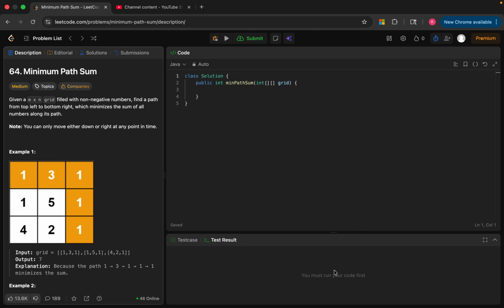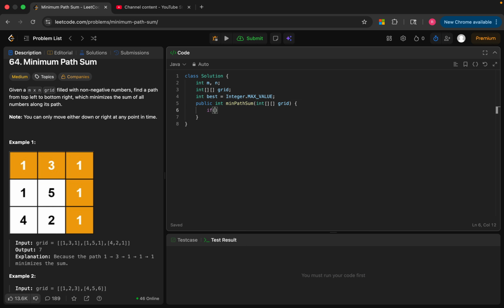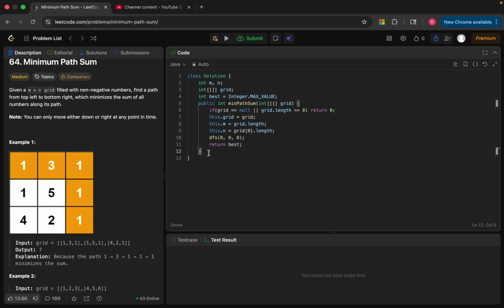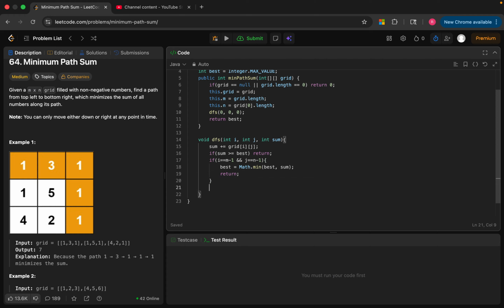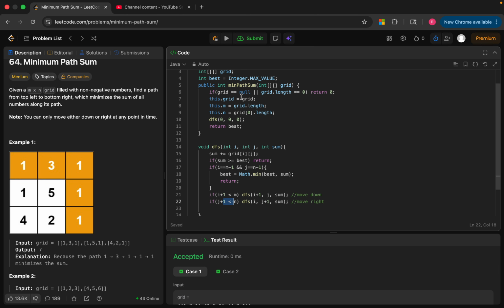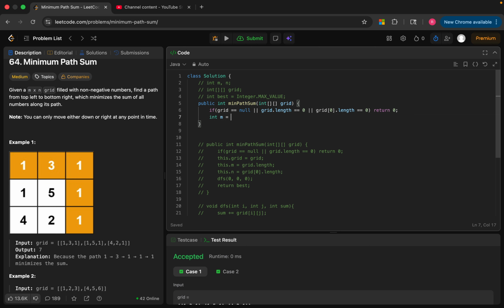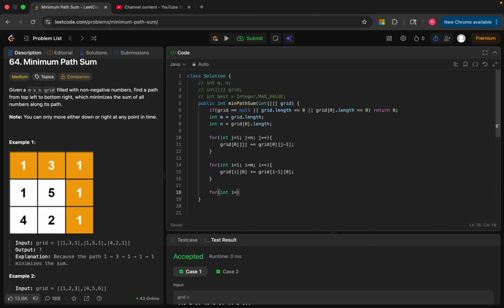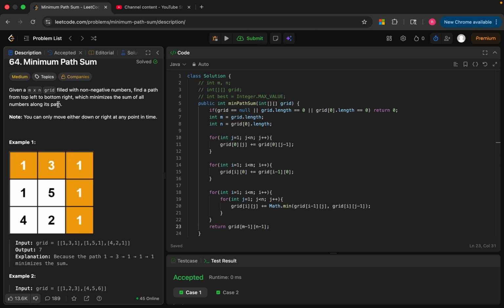Day 37 / 180 - Minimum Path Sum